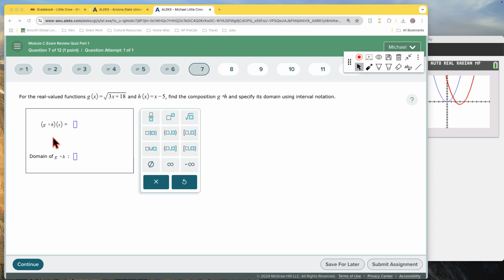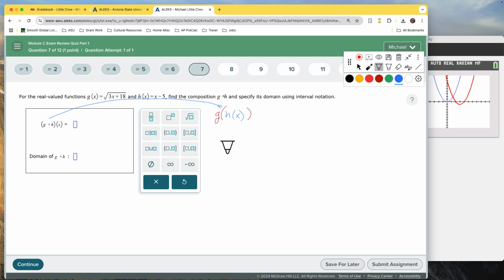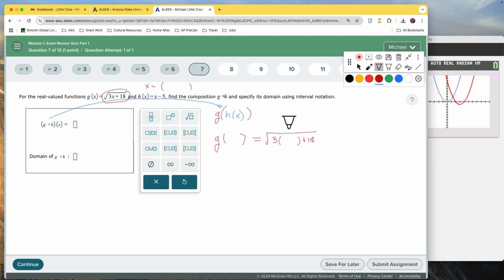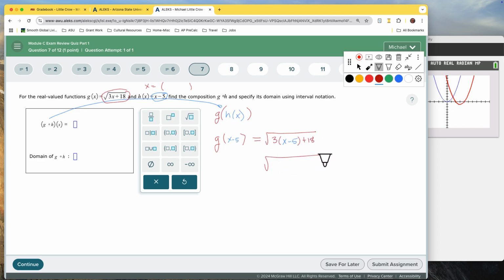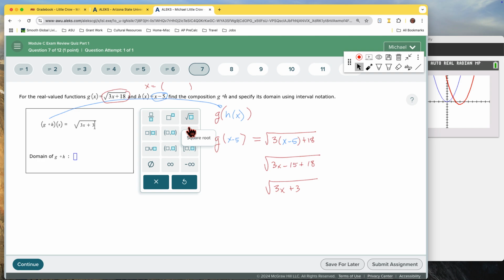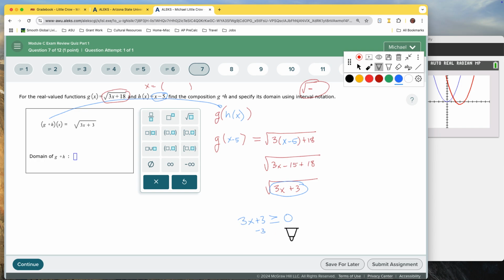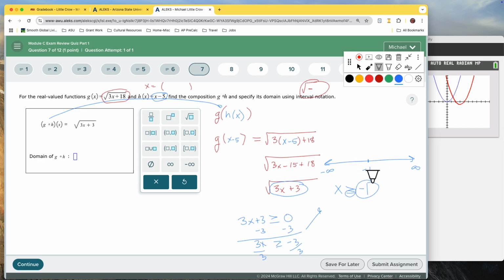MAT 117 Mod C Review 1 Q07